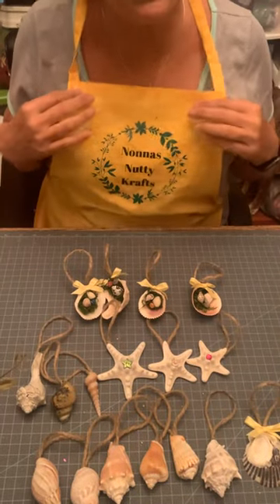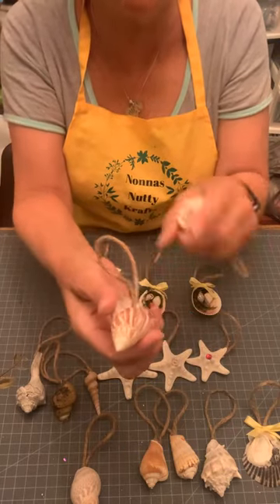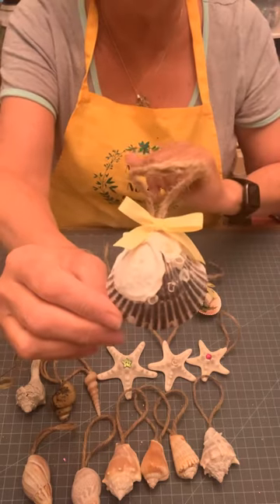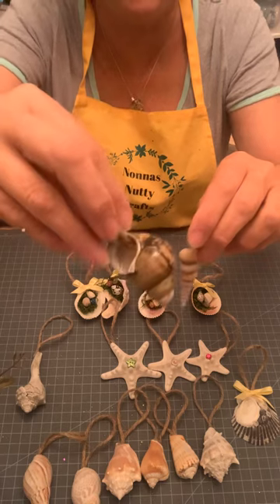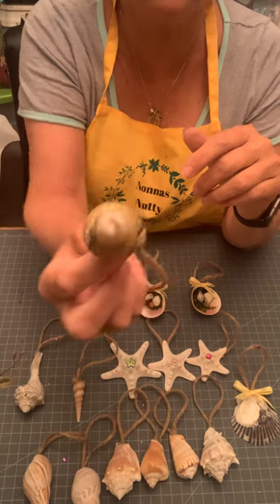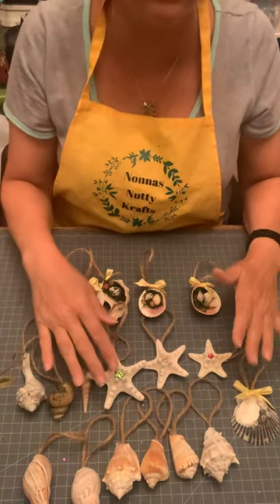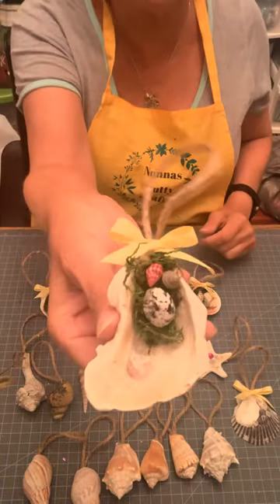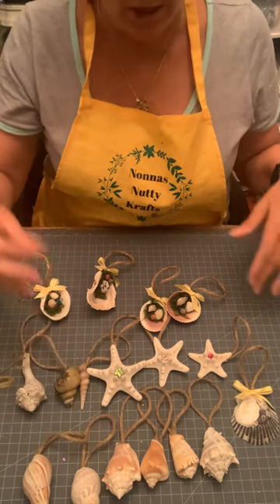Seashell Ornaments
How to take a seashell and make cute little ornaments